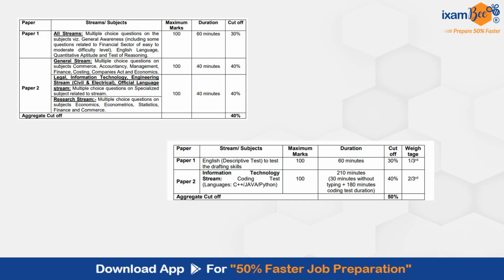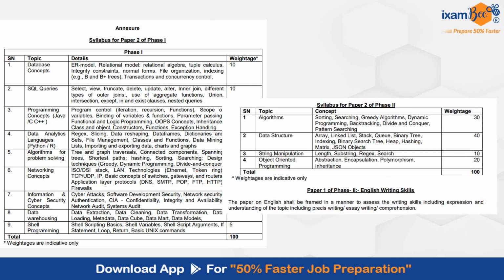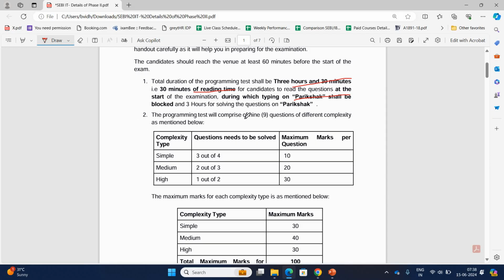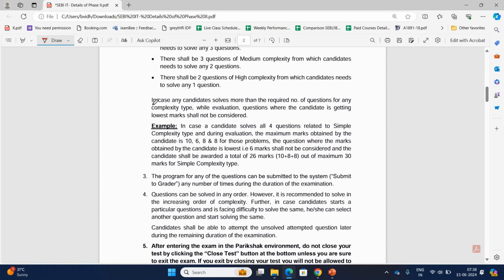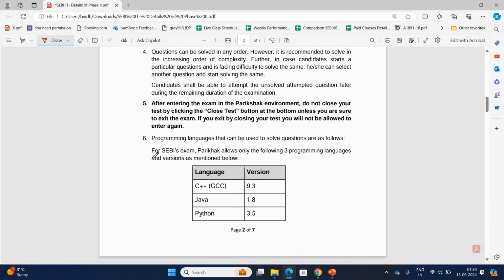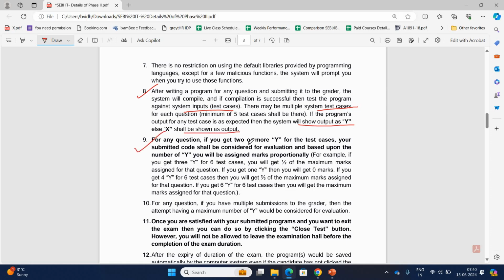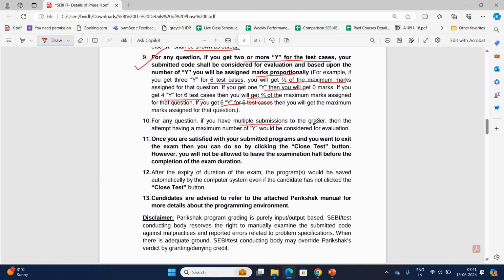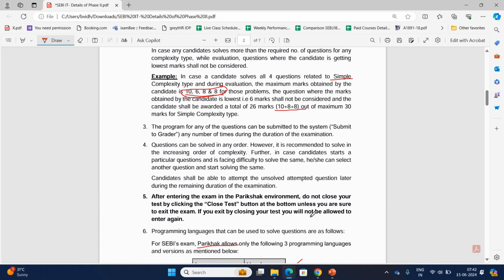SEBI IT 2024 || SEBI IT Details of Phase II || By Vidhika Mam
👉Download SEBI IT 40 Days Preparation Strategy and Study Plan PDF

we will get back to you soon